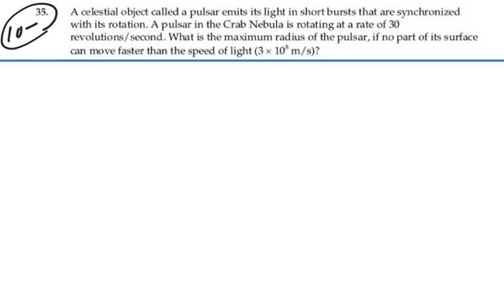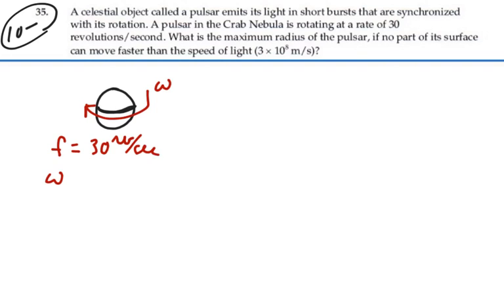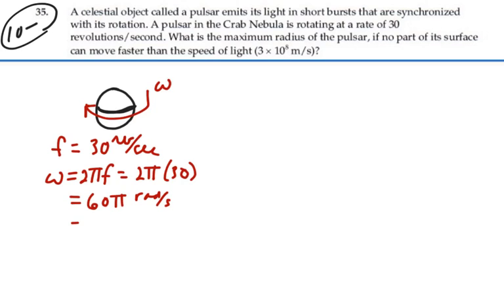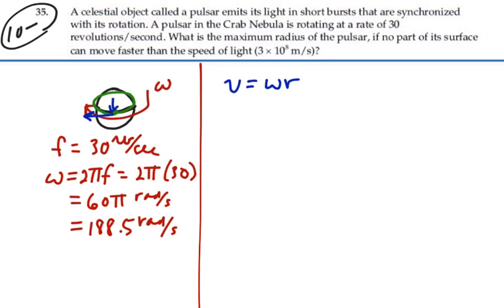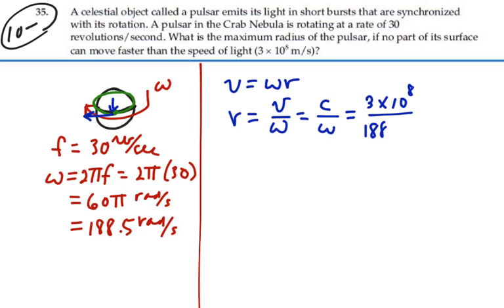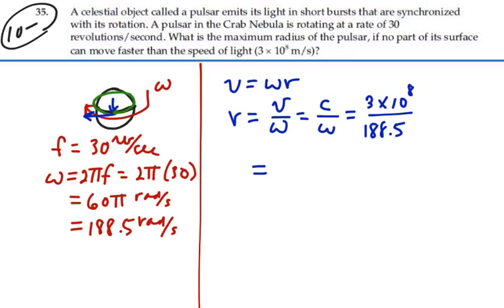Prob 10-35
angular velocity / linear velocity conversion